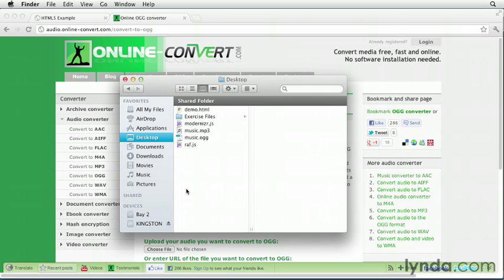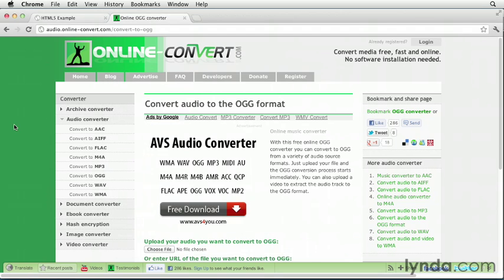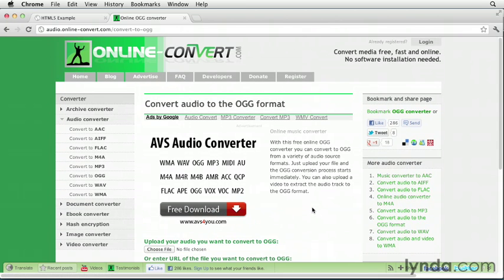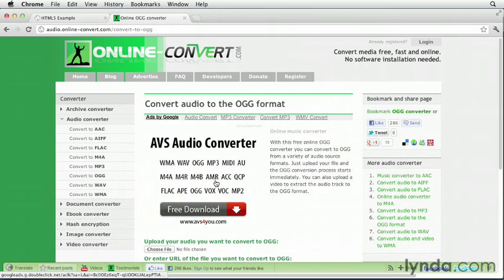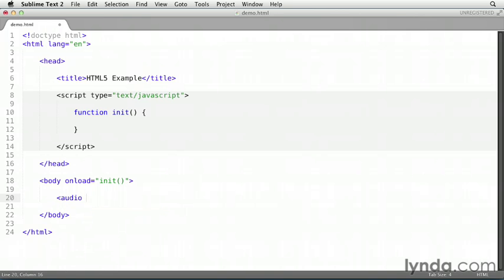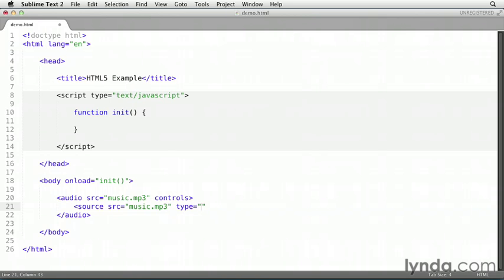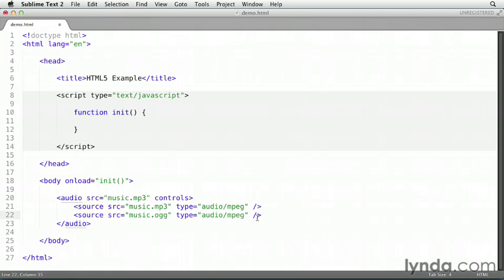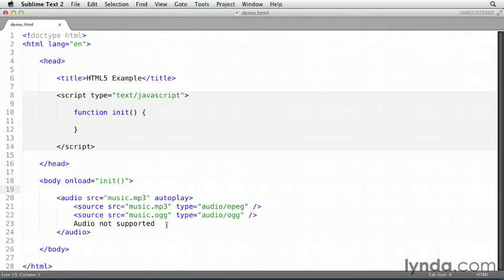html5 tutorial for beginners with examples - Part 26 of 40